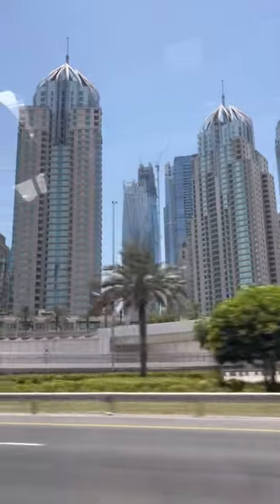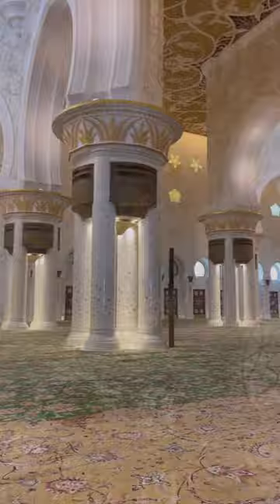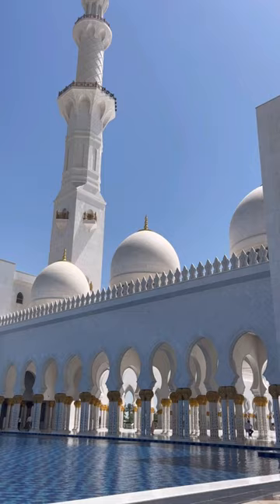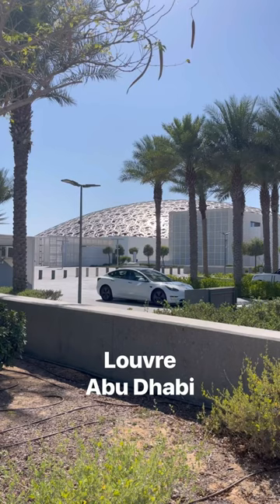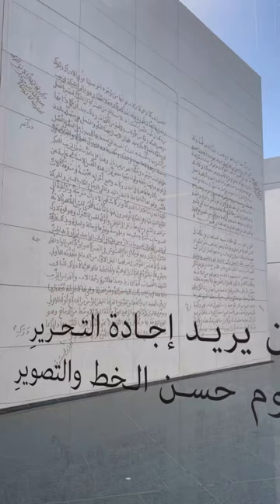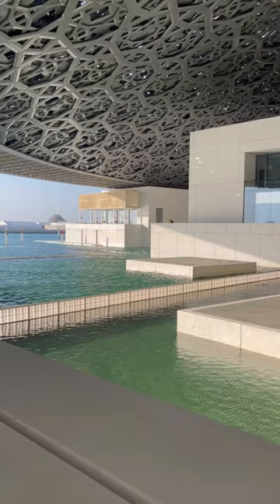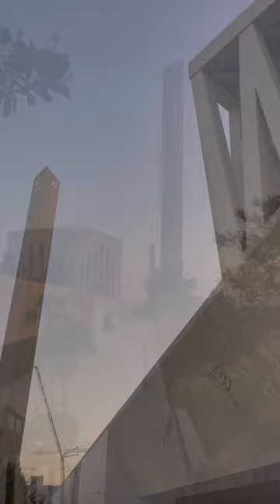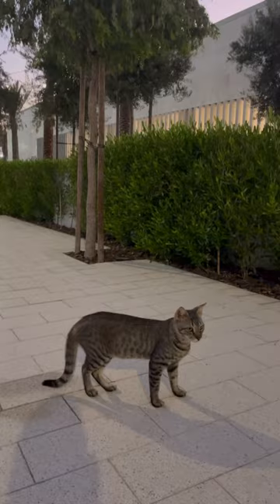In Abu Dhabi UAE for a Day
I headed to Abu Dhabi from Dubai and arrived at the Grand Mosque within an hour. Designed and built by skilled teams from all over the world, Iranian artisans hand-knotted the main prayer hall's carpet. There are Swarovski chandeliers, marble artwork in the courtyard, and reflective pools that mirror amethyst-and-jasper-embedded columns. Then, off to the Louvre Abu Dhabi to meet its beautiful resident cat and explore the art galleries filled with Islamic art and modern art. Then, I stepped outside to admire the exterior architecture with its stone paths among reflection pools, reflecting the light from the geometric ceiling above. Then, off to the Abrahamic Family House, which opened in March 2023 and unites three separate houses of worship:  A synagogue, a church, and a mosque. Then, as dusk approached, I met another kitty, gave him lots of love, and headed back to Dubai.